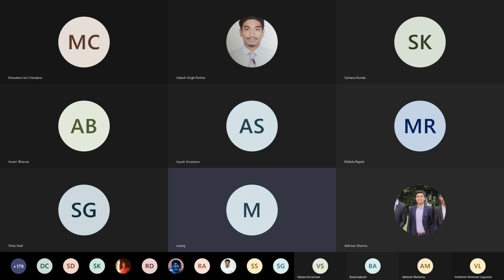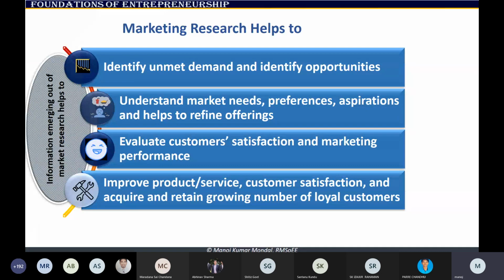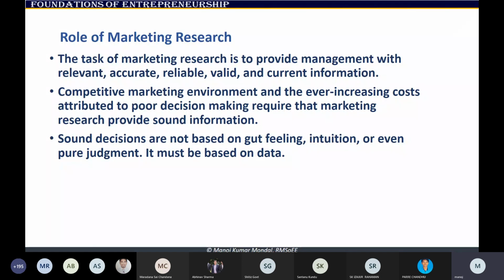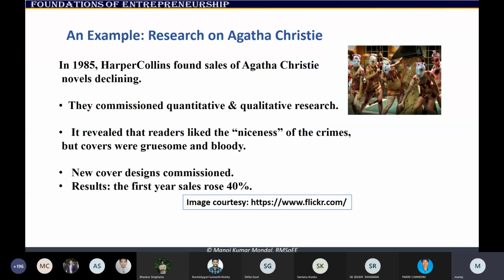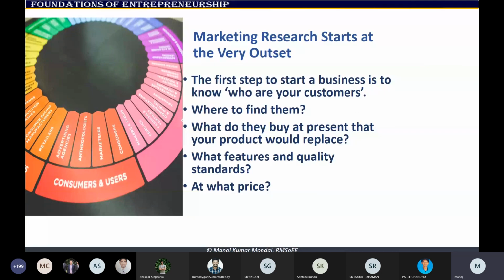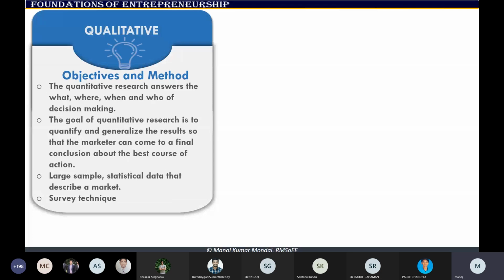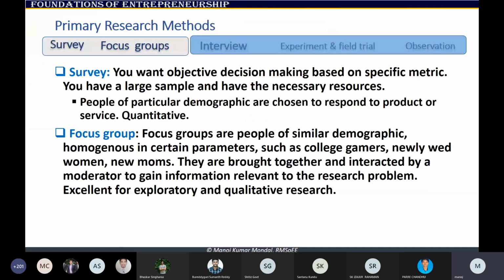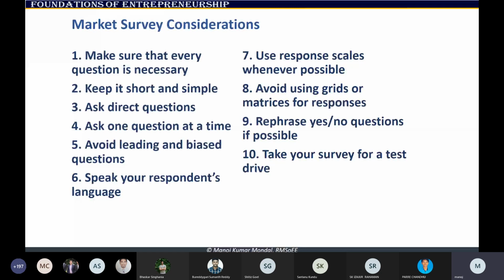FoE 17/02/2021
More Topics You Can Find Here

12. To join open and free classroom for Data Science, please

14. You can review our channel